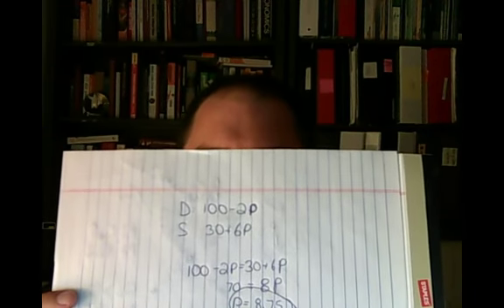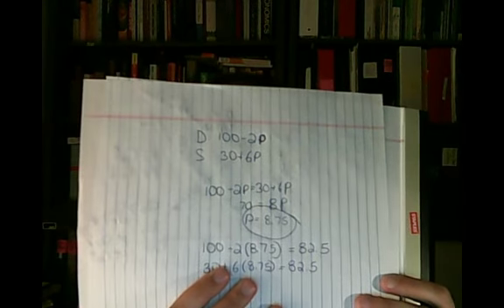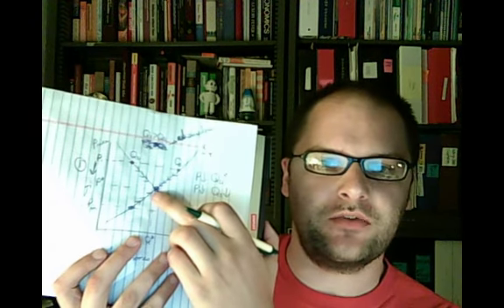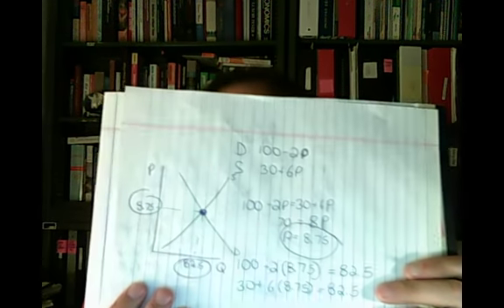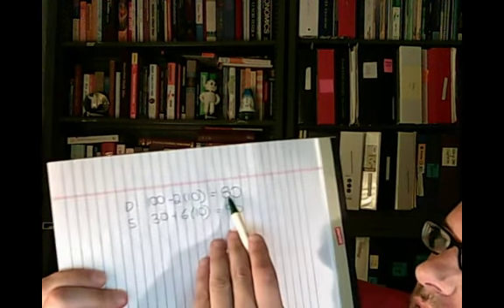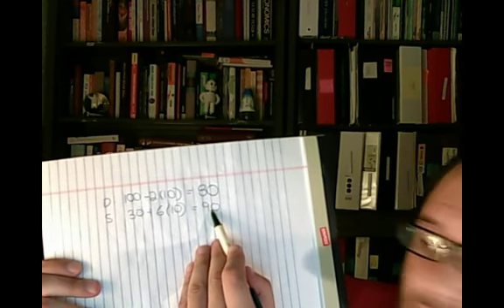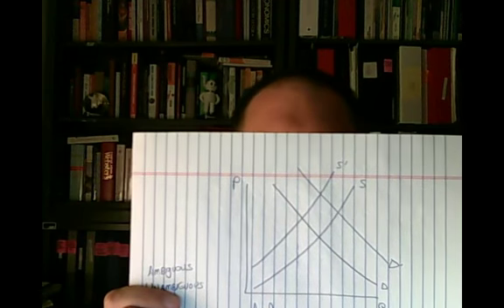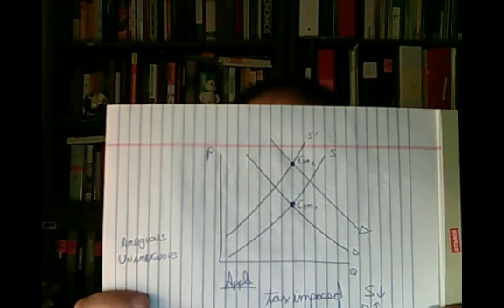Chapter3_part7_Econ210.mp4